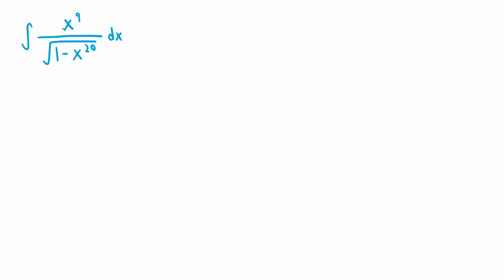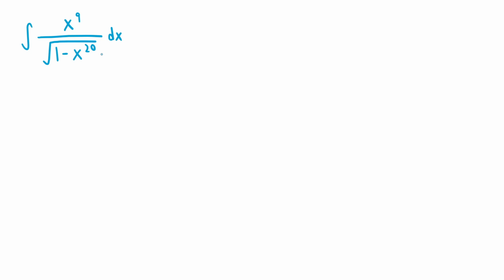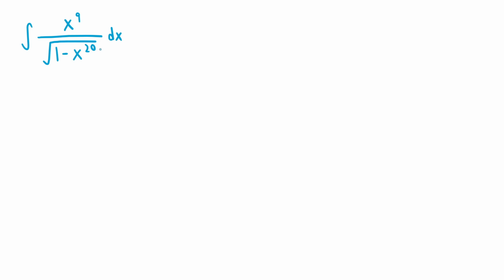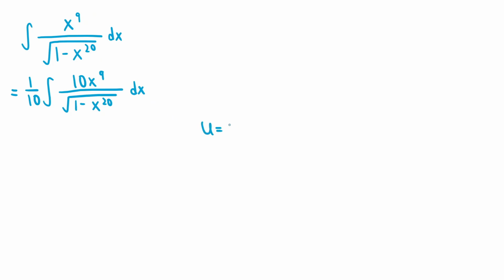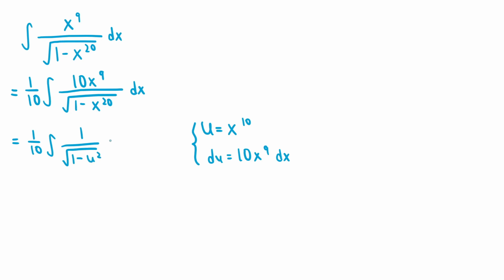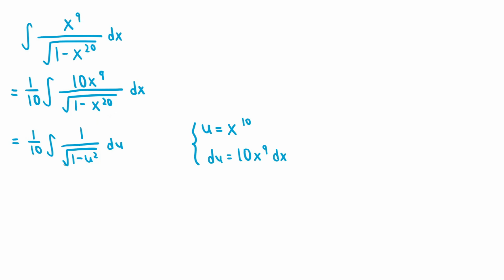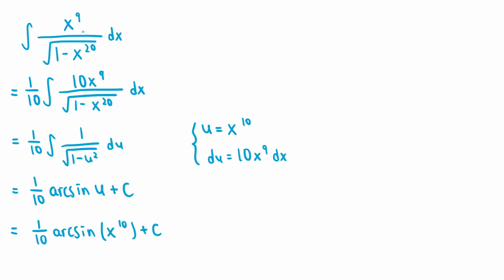Integral of x^9/sqrt(1-x^20)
We go through the integral of x^9/sqrt(1-x^20) and the u-substitution we need to do to find the integral